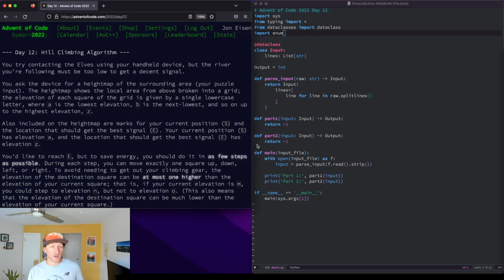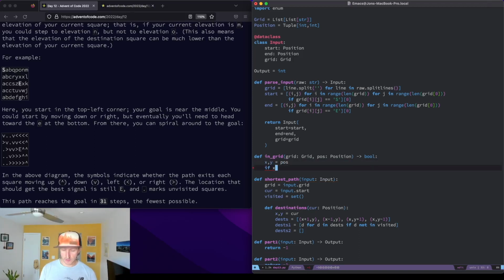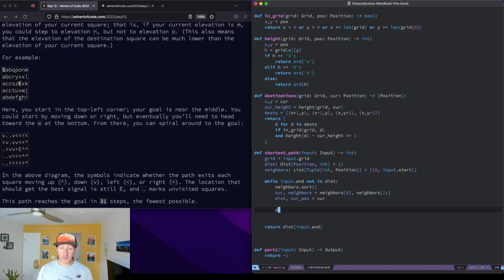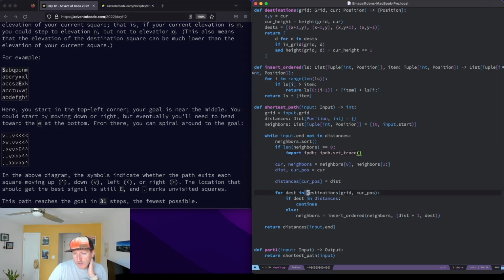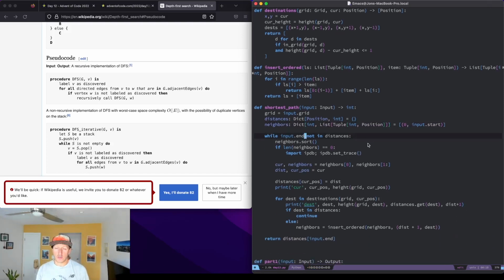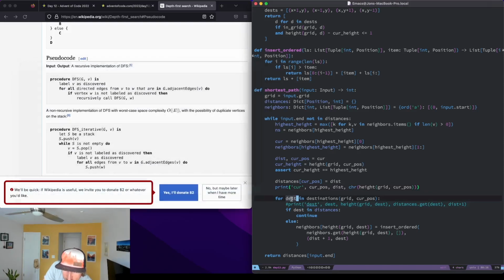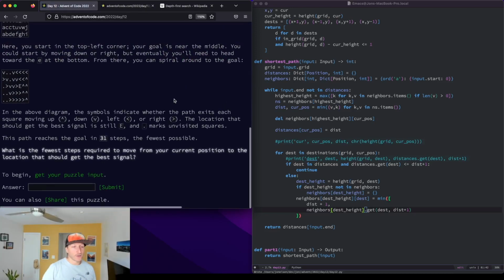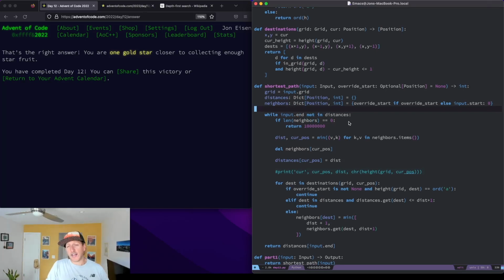Advent of Code 2022 Day 12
0:10 Open Problem
3:20 Start Coding
56:35 Part 2
1:02:49 All Done